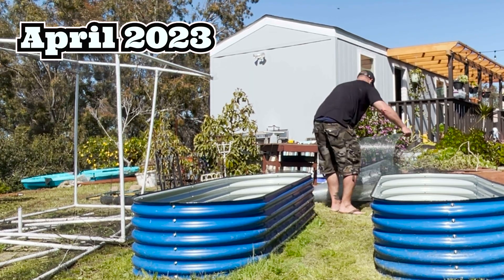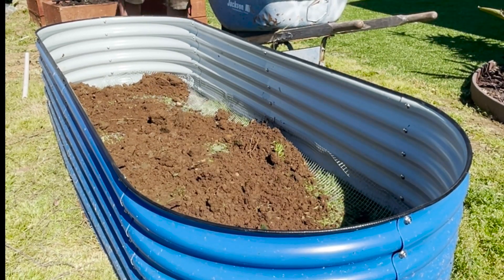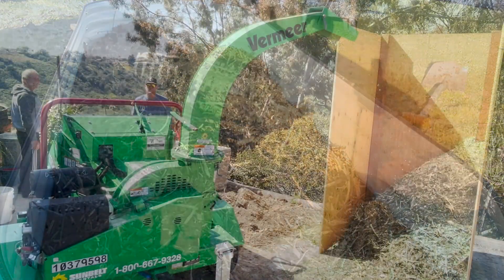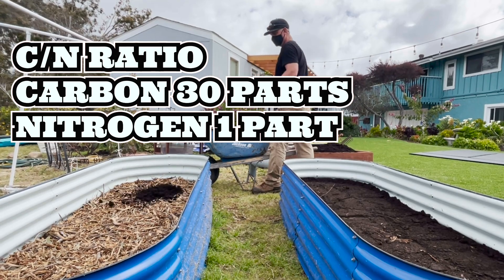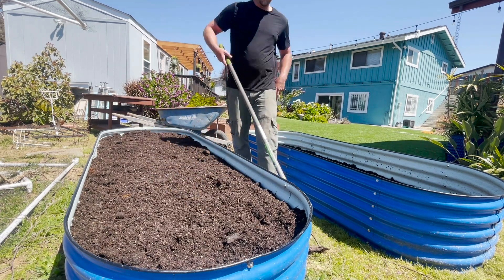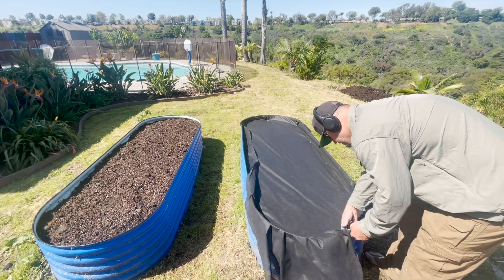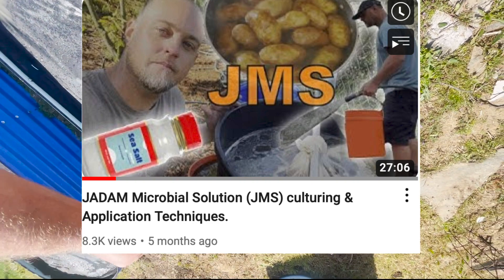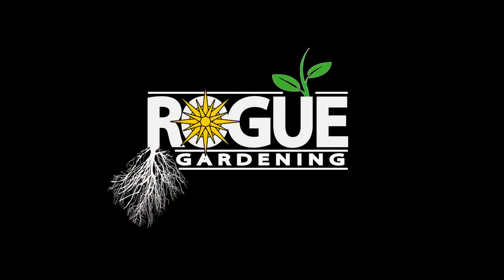Hügelkultur Raised Garden Bed. Growing Poblano Peppers.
This video documents a start to finish Hugelkultur raised Bed Installation and cultivation of Poblano Peppers. Learn techniques and additions you can use to build your own.